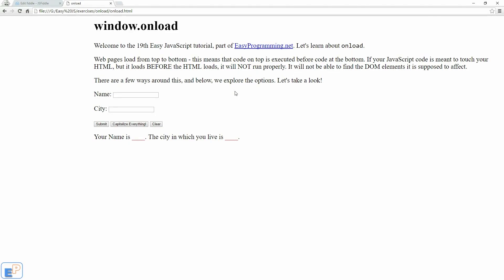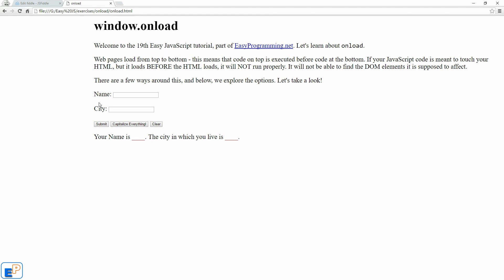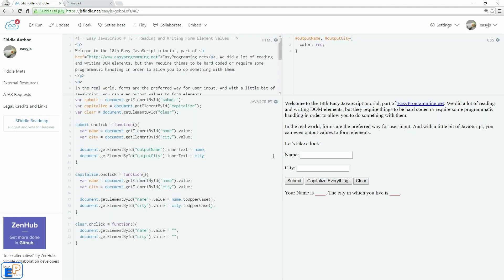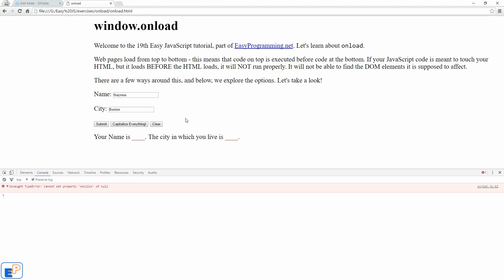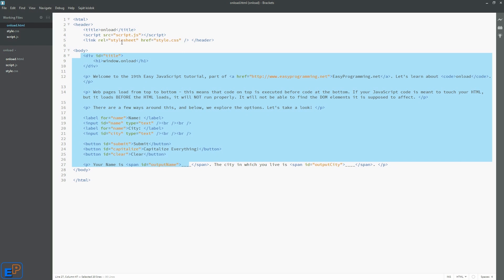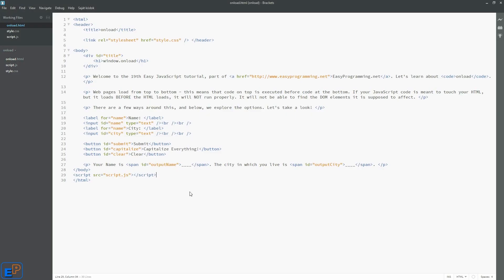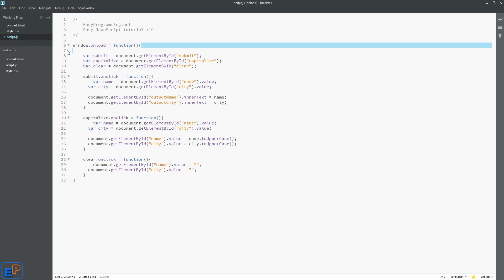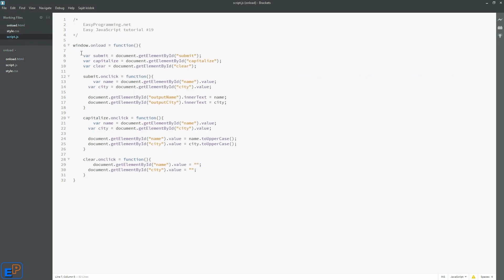Easy JavaScript - onload event handler (19)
Welcome to the nineteenth Easy JavaScript Tutorial, Beginner JavaScript Tutorial, part of Easy Programming! We covered the onclick event handler a couple of videos ago, in this tutorial, we're going to look at the onload event handler. We normally see the onclick event handler applied to buttons but you can add it to text, images, videos, canvases, etc.

The same can be said for the onload event handler, but the way we'll be using the onload event handler in this tutorial is as a method of the window object. Although it can be added to other elements such as images, understanding how it works with the window object will allow you to easily understand how it works with everything else. So let's take a look.

There is no JSFiddle this wee, to follow along, view the onload.html file located

to view my other programming tutorials! Find videos of Raspberry Pi, jQuery, C++ tutorials, Excel tutorials, and JavaScript Tutorials.